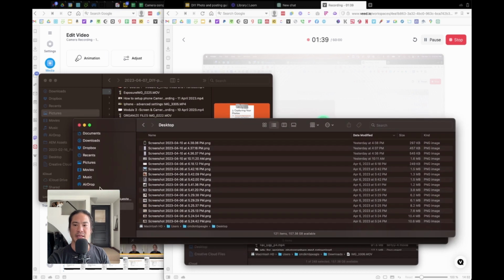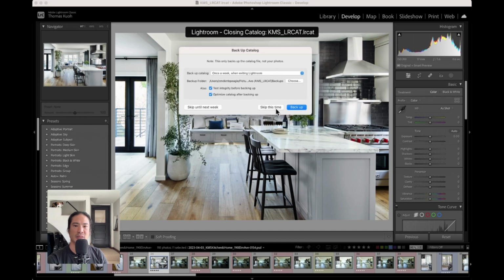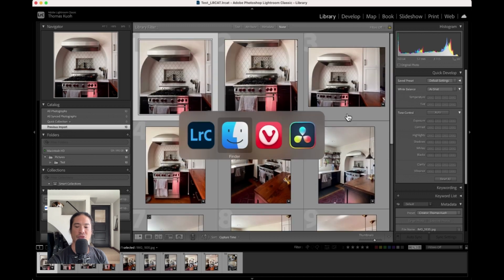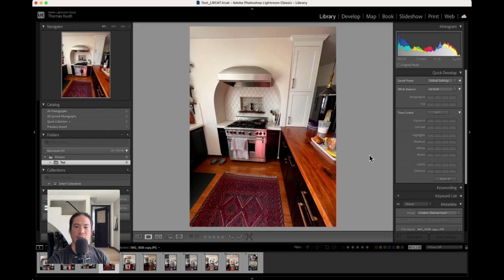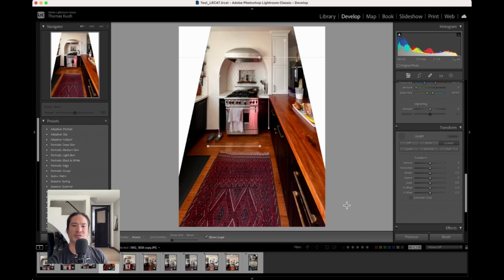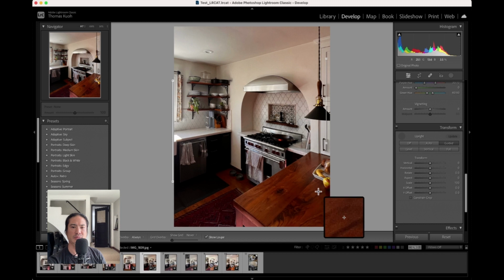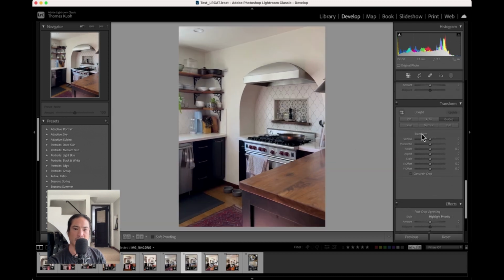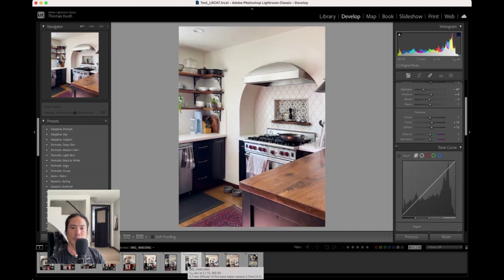DIY Photography for Business - Module 3.5 - Editing Images on Computer from Phone